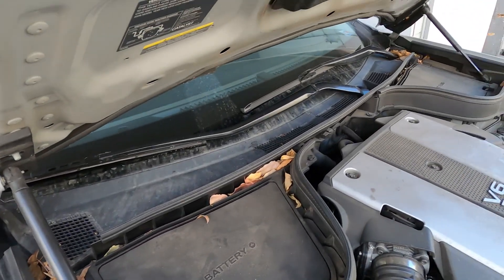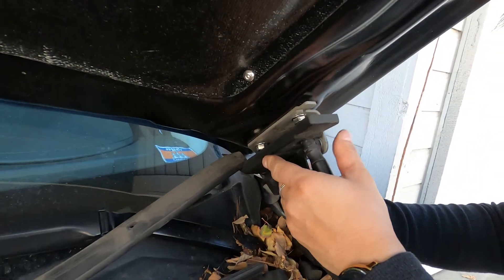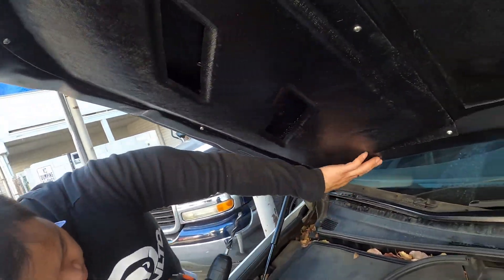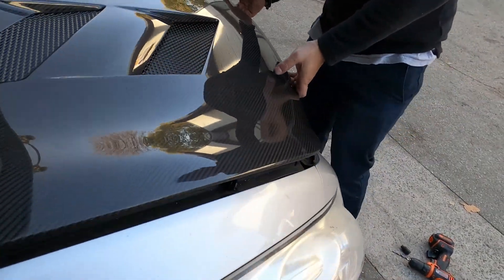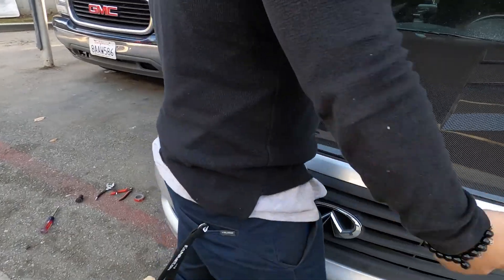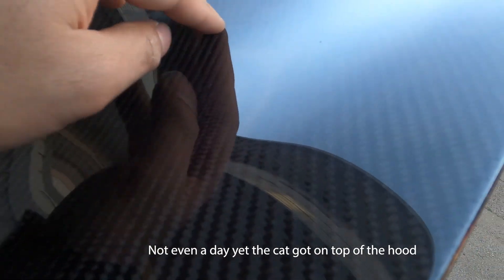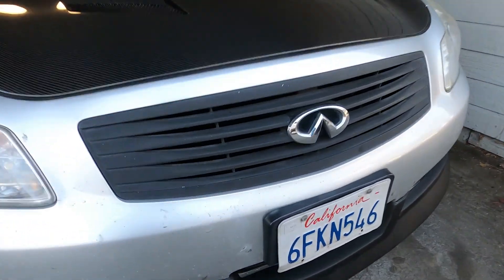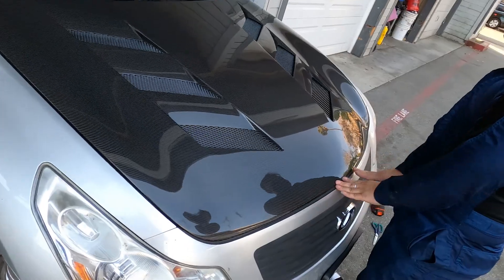G35 Sedan VIS Racing TS Style Carbon fiber Hood installation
BobaSushi

G35 carbon fiber hood

Dream Dimension
Secret Base Garage